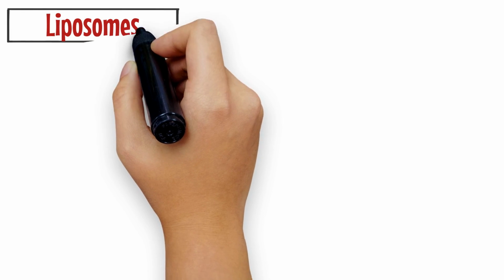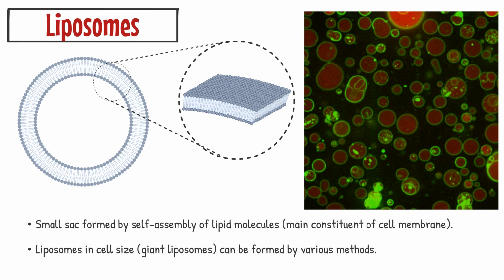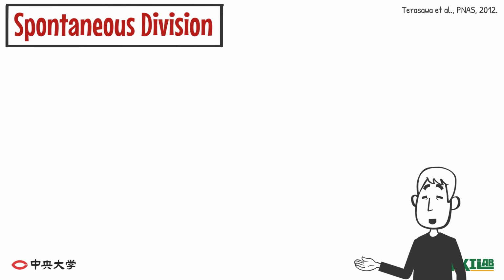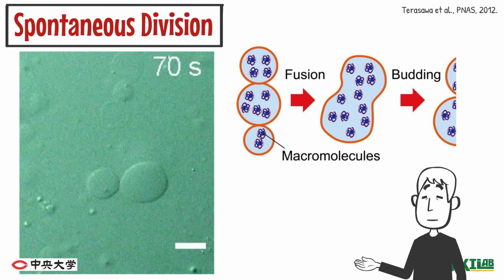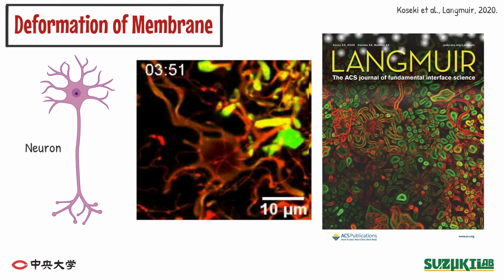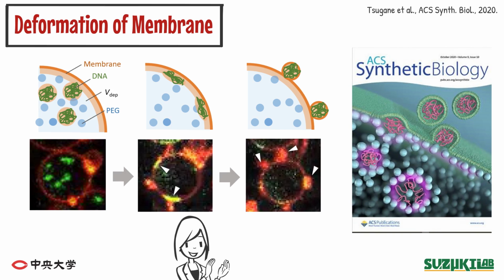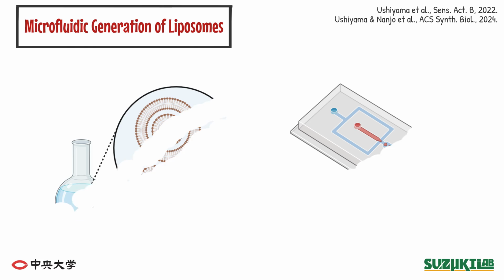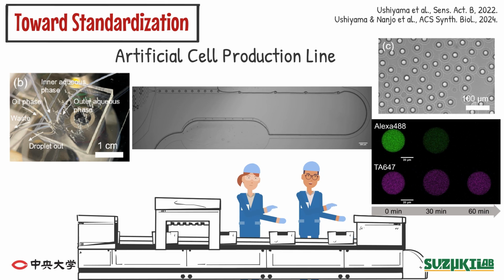Liposomes and Artificial Cells EN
Introduction of research activities on liposomes and artificial cells, conducted at Nanobio Modeling lab, Department of Precision Mechanics, Faculty of Science and Engineering, Chuo University, Tokyo, Japan.